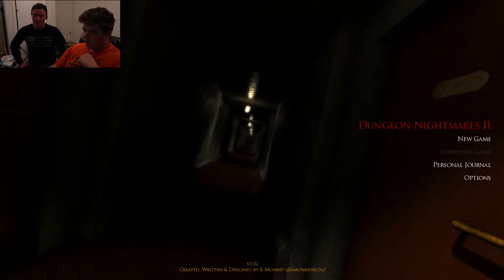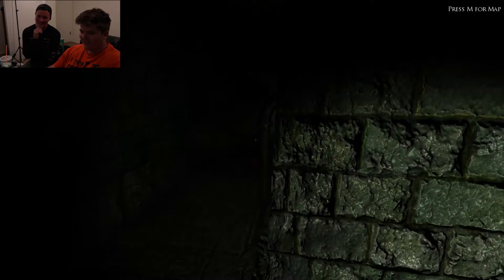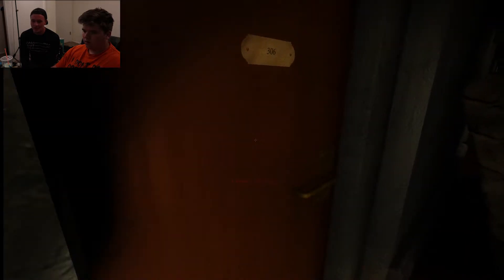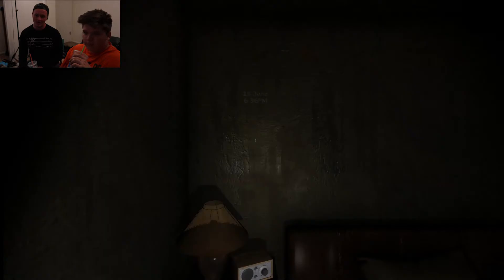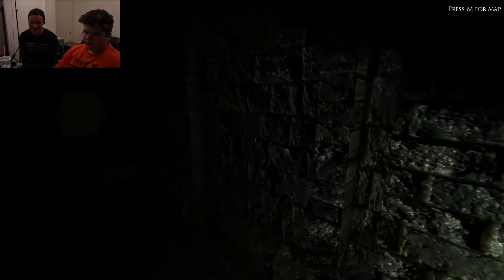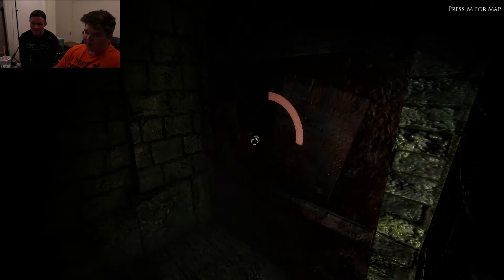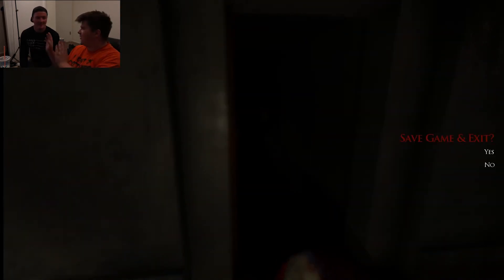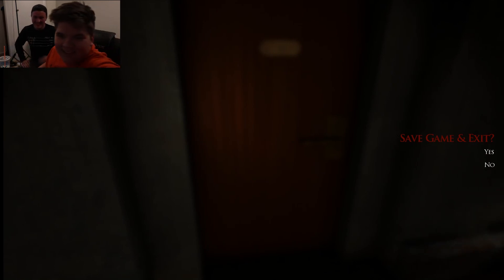Dungeon Nightmares 2 | Flirty Skeletons (Jumpscares)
Me and PhunnyFilms (PhunnyGames as well) take on a new horror game.. along the way we find some flirty little skeletons wanting to play